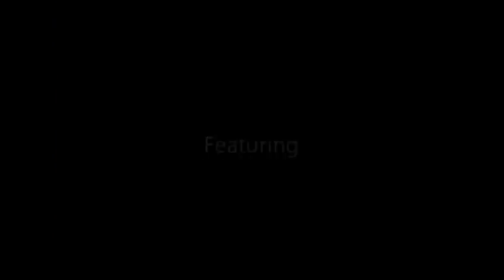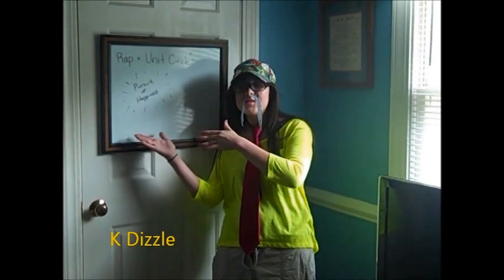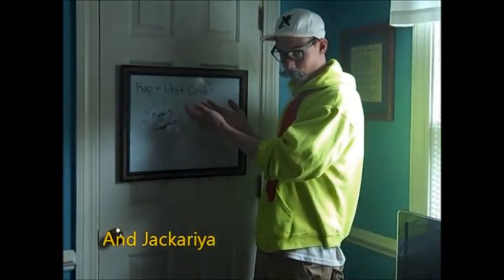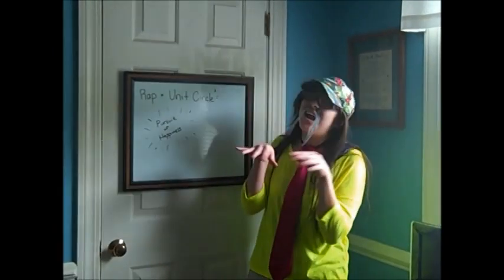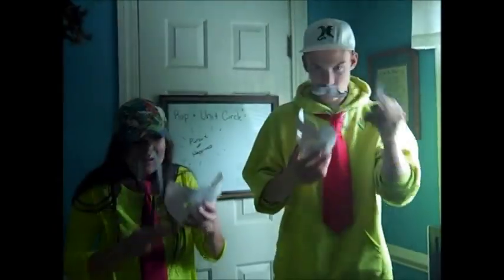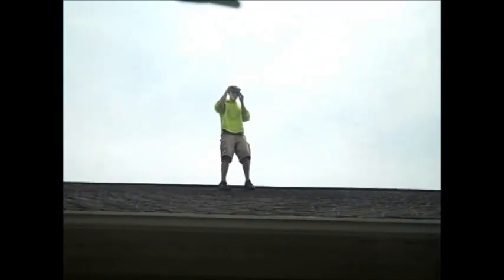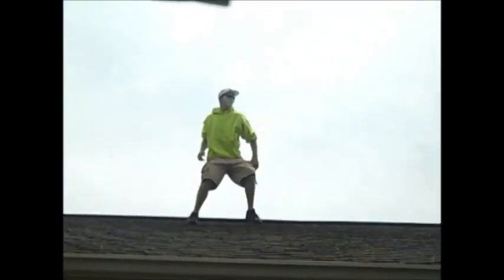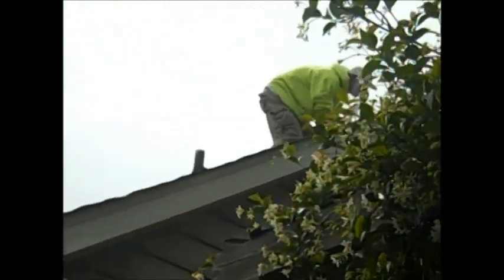Unit Circle Rap - Trigonometry of the Circle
Two students put together an underground rap about the unit circle and the trigonometric functions!  ENJOY!